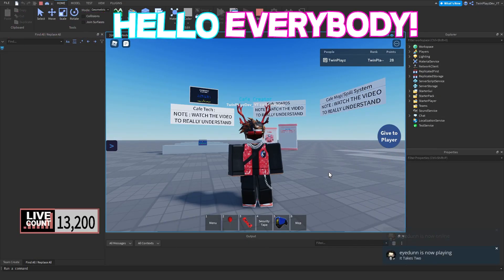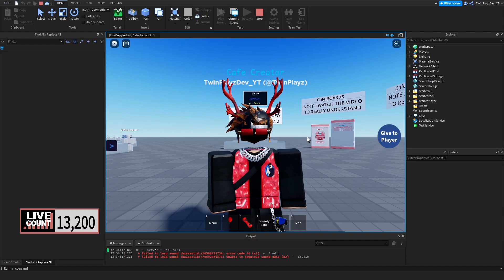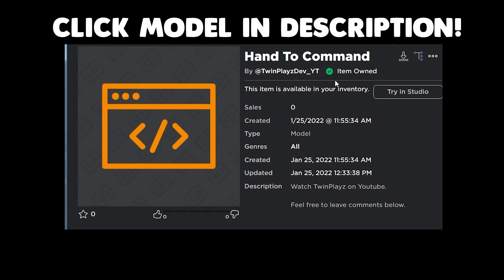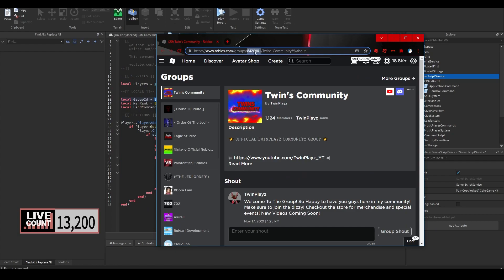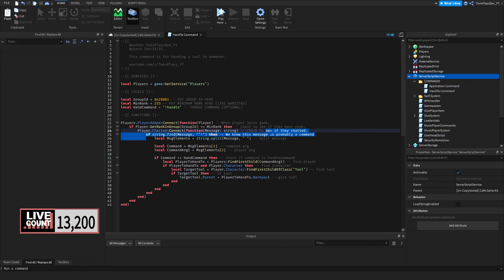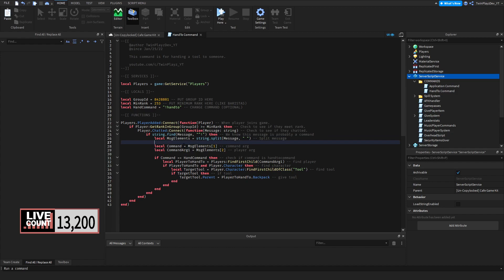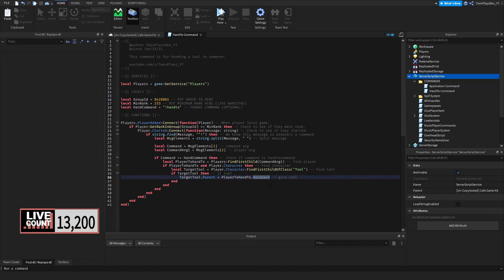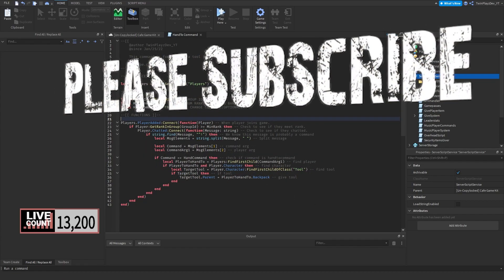How To Make A Hand To Command In ROBLOX Studio | [PT.8] | CAFE SERIES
『TIMECODES』  ➜

0:00 - Intro
1:05 - Example
1:40 - Getting Model
2:15 - Explaining Script
2:40 - Explaining Group Rank
3:20 - Explaining Script
6:00 - Outro